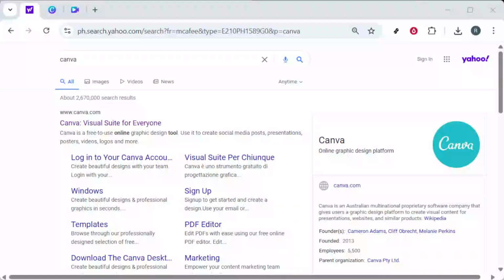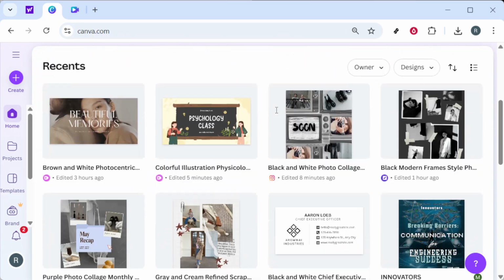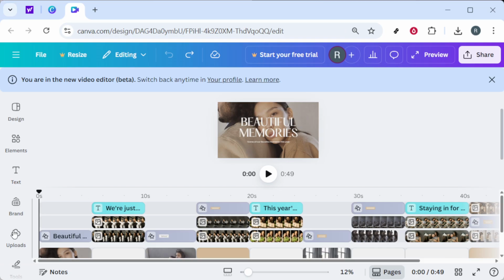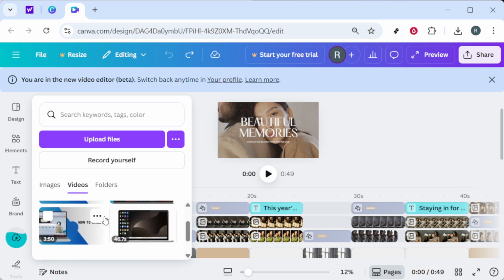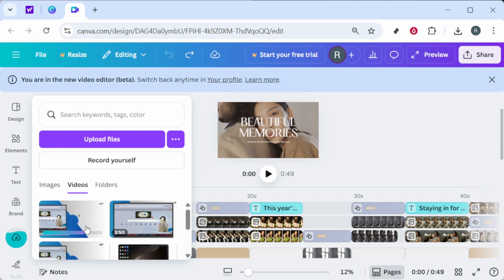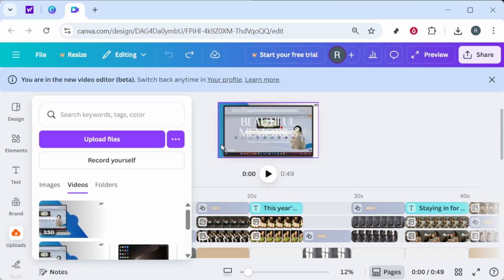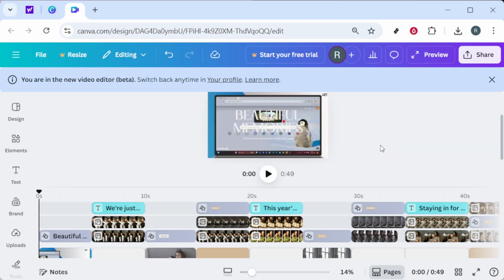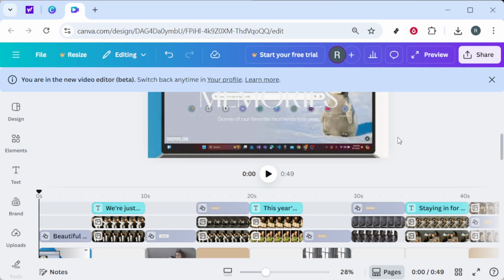How To Replace Videos In Canva Templates | Full Guide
Canva allows you to replace not just images but videos as well. This is ideal if you want to refresh your content while maintaining the same structure. Whether it’s for a social post, presentation, or ad, updating videos is now super simple. Here’s how to do it step-by-step.

🎬 Step 1: Open your Canva project with video content.
📹 Step 2: Select the video you want to replace.
📤 Step 3: Upload a new video or choose one from Canva’s library.
🎞️ Step 4: Drag and drop it to replace the old one.
💾 Step 5: Adjust trimming and volume before saving.